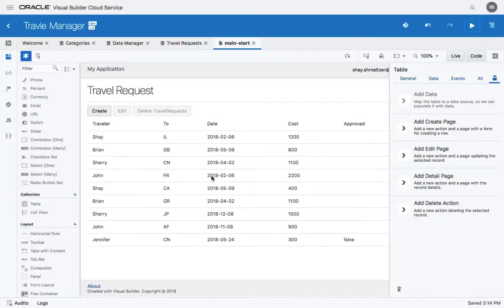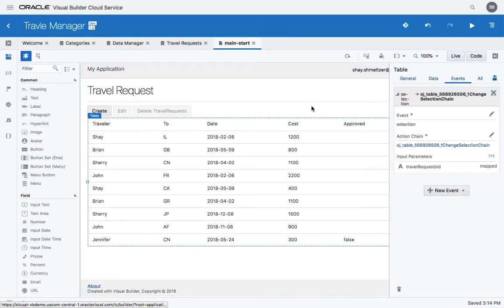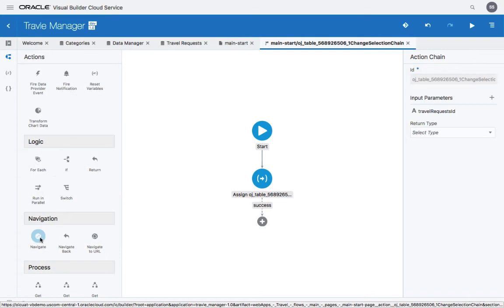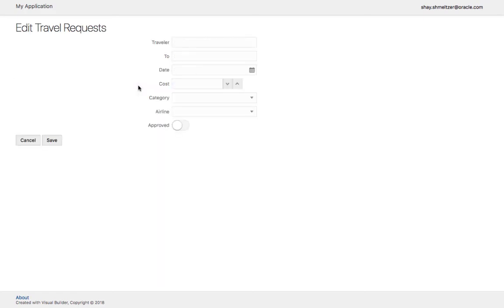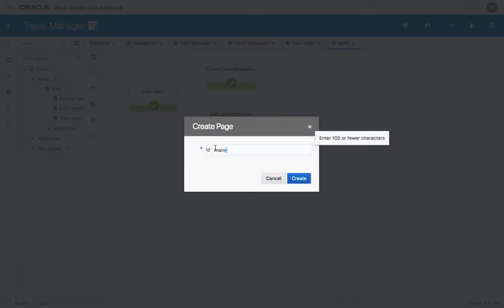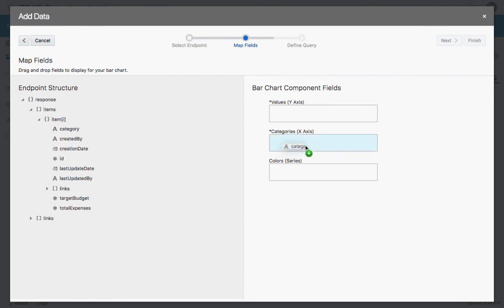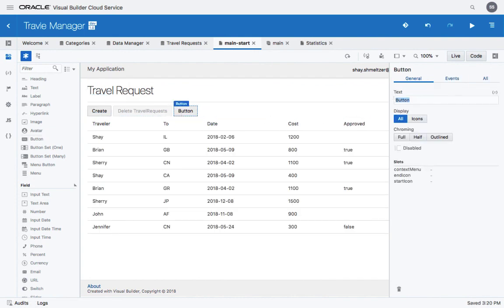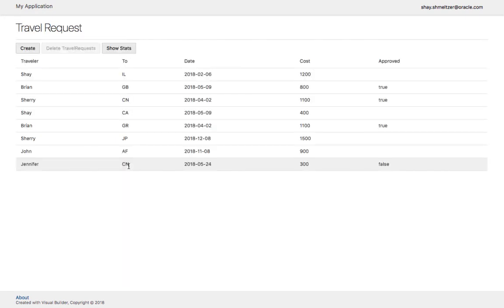Tutorial 3 - Navigation and Actions in Pages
How to create new pages and customize navigation between them in Oracle Visual Builder Cloud Service